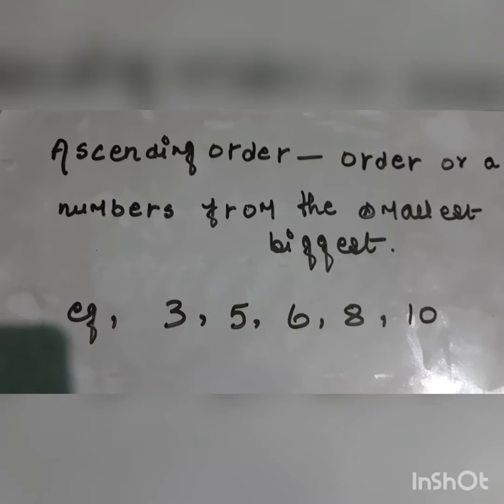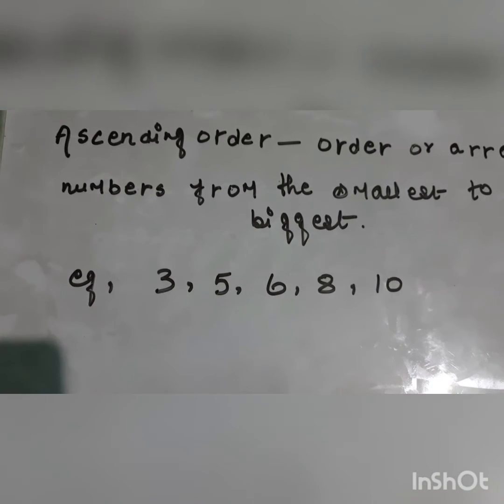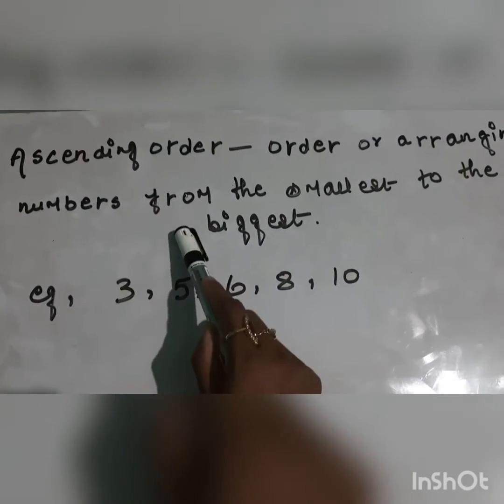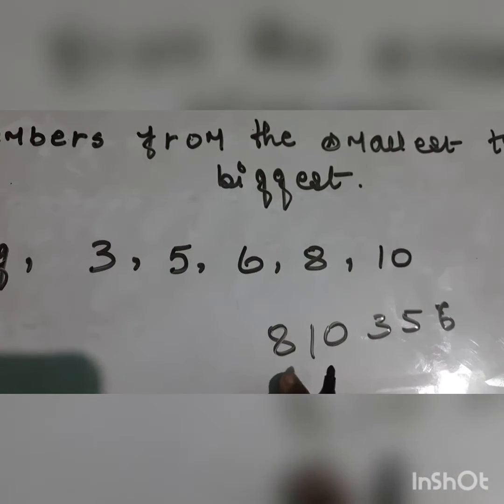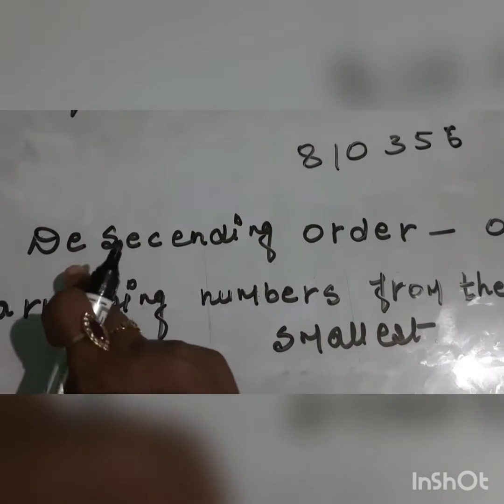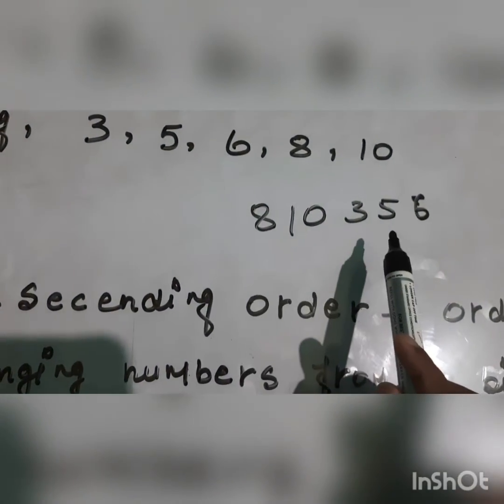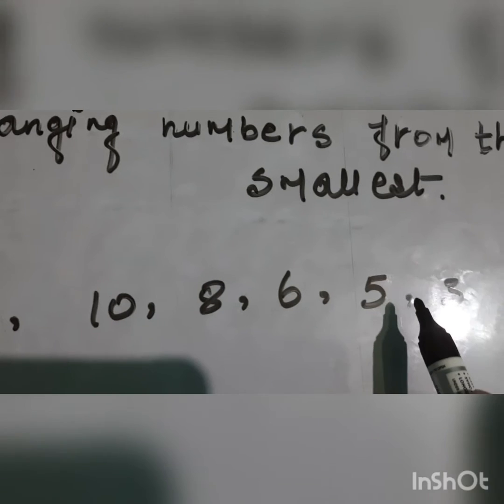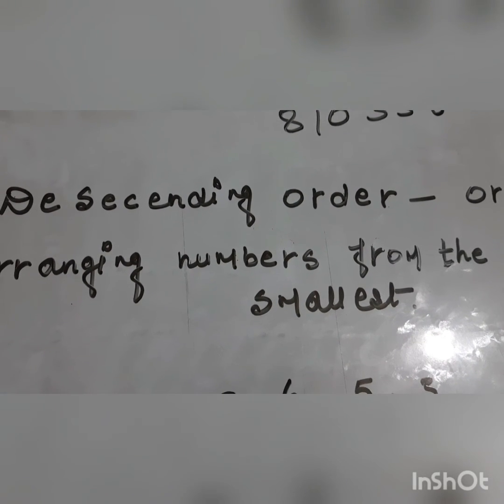Ascending and descending order maths for ukg kids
Ascending and descending order explained in with simple and easy way how to do order or arrange numbers in Ascending or descending order.